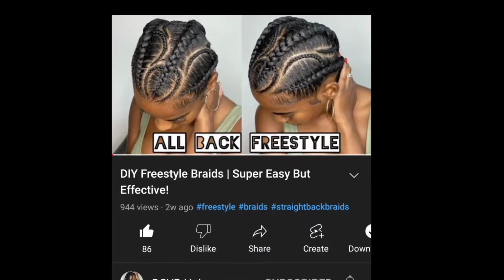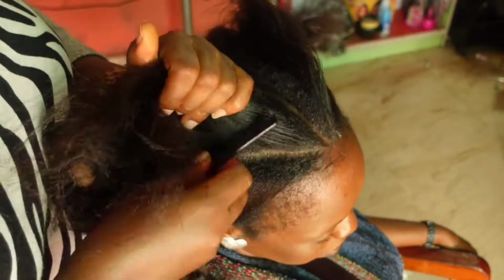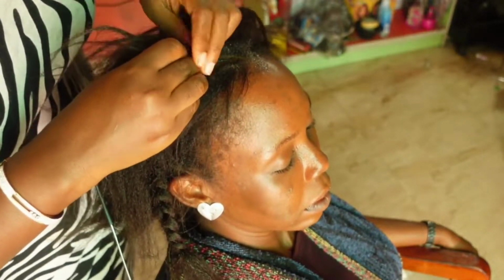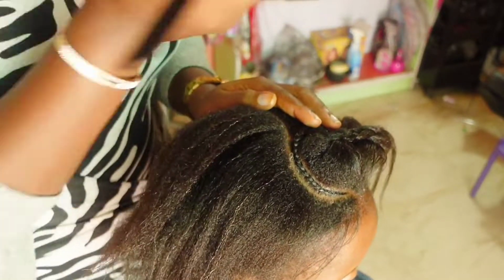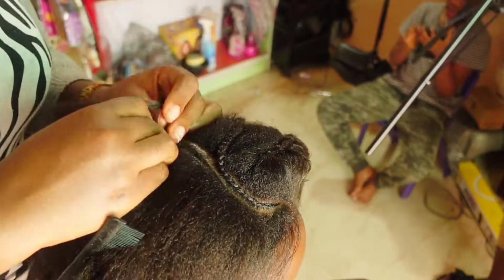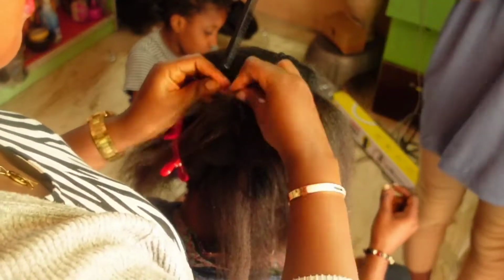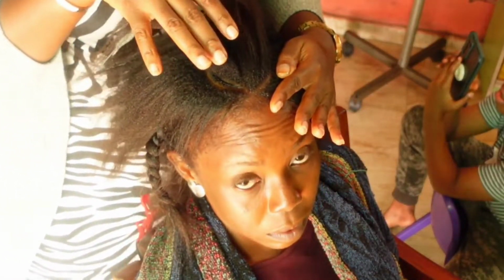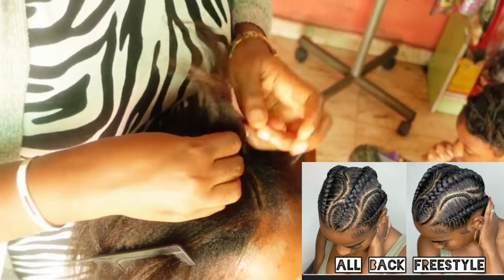Hawt Braid hairstyle for black women || @dsybhair8949 inspired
Fascinating Braid hairstyle for black women ||